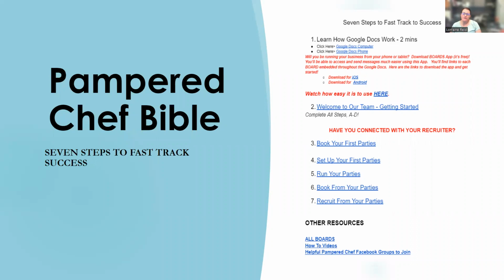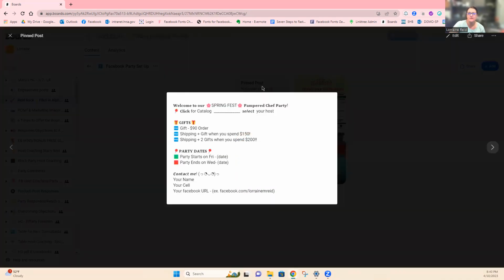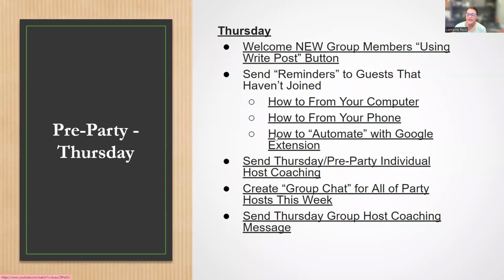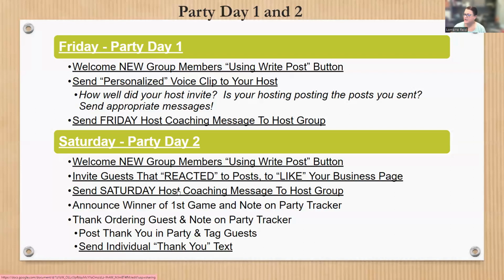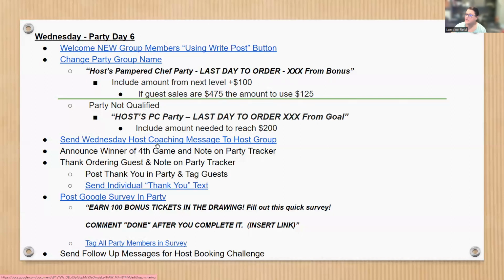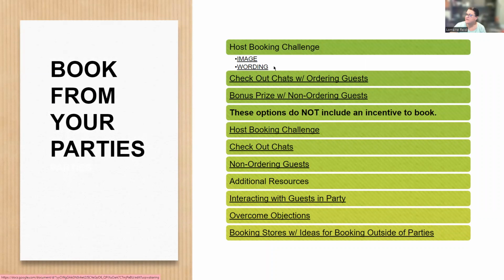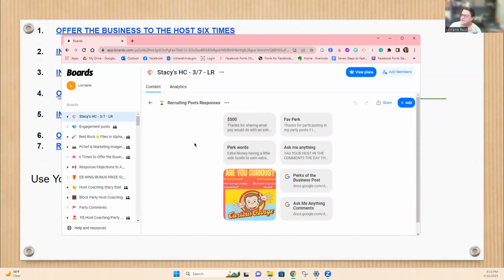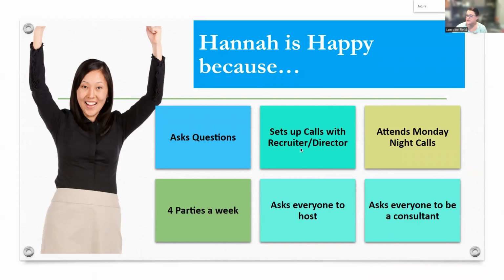NCT Steps 5 7